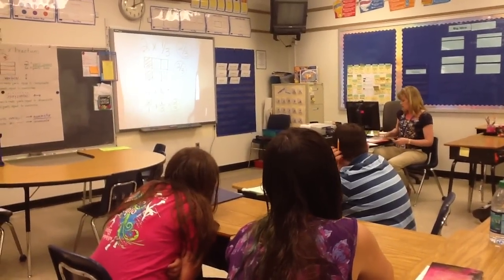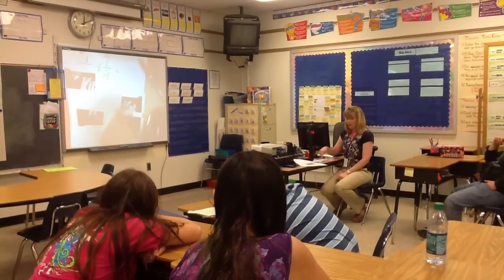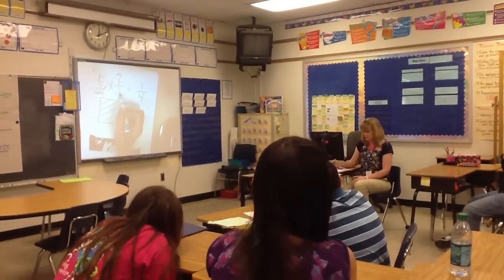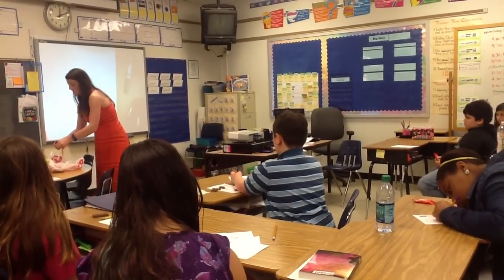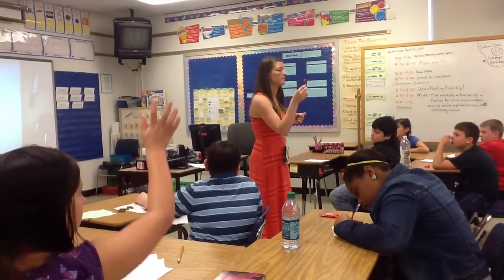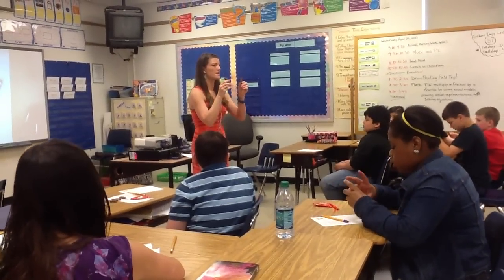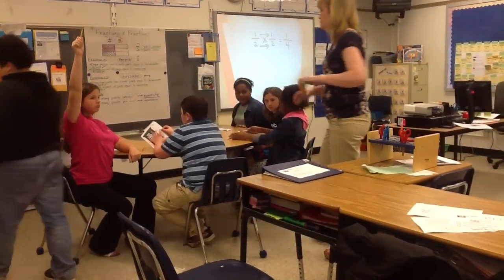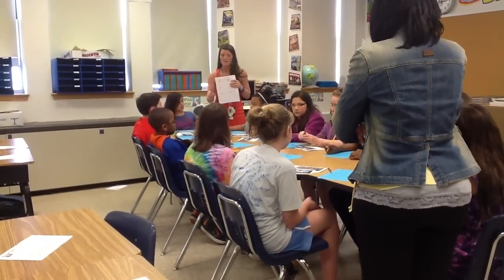5th Grade Fractions Co-Taught Lesson - #1